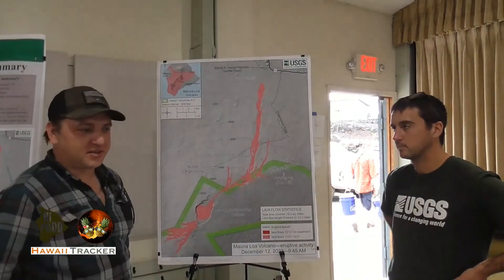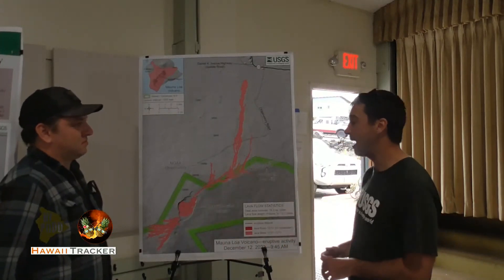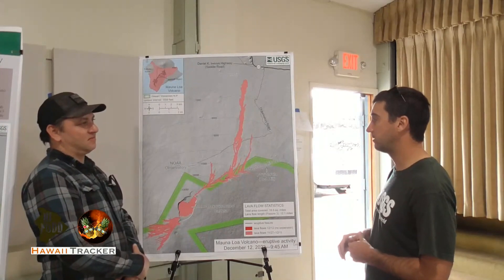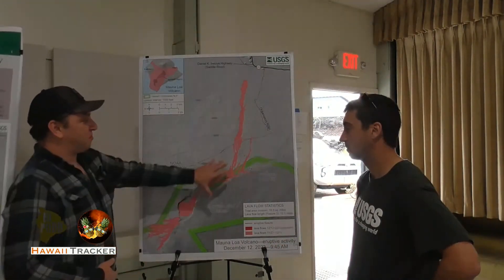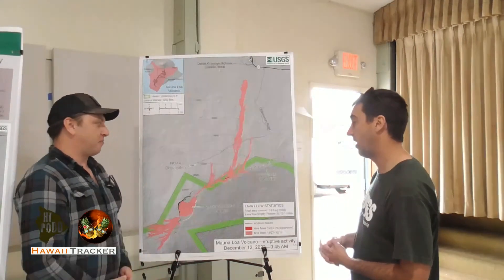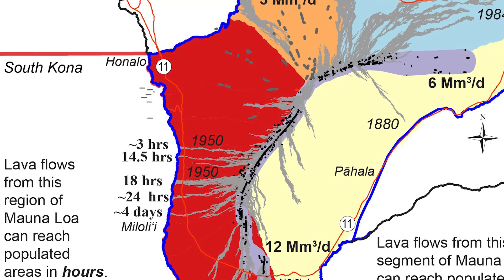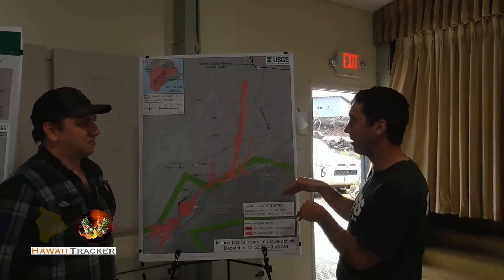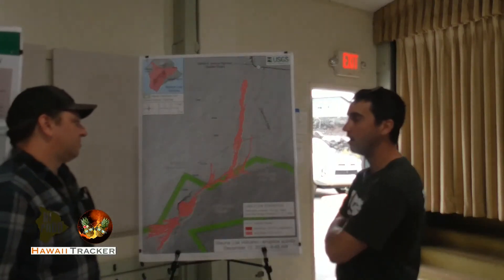USGS Mapping Efforts During The Mauna Loa Eruption - w/ Mike Zoeller (USGS-HVO GIS Specialist)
Mike Zoeller from USGS Hawaiian Volcano Observatory discusses some of the mapping efforts and difficulties encountered with the most recent eruption of Mauna Loa.

Livestreamed video originally aired on Two Pineapples YouTube channel, Original Edit